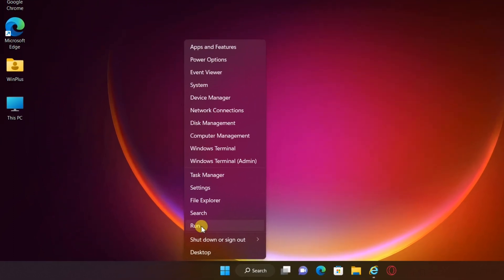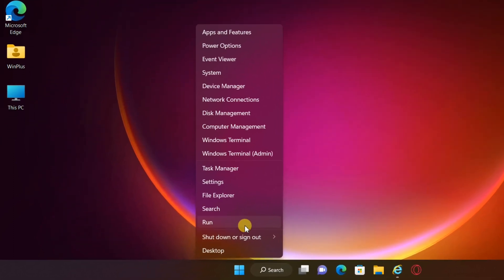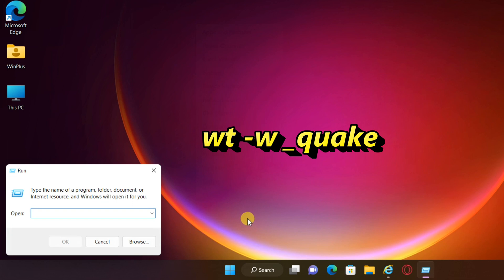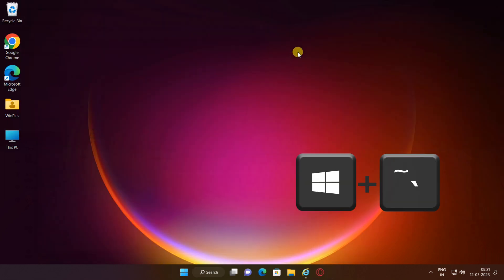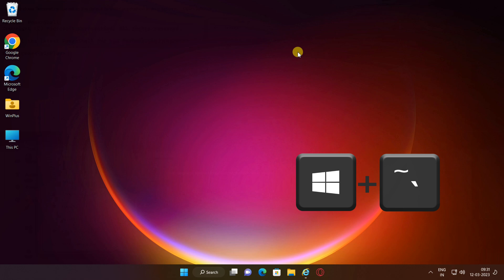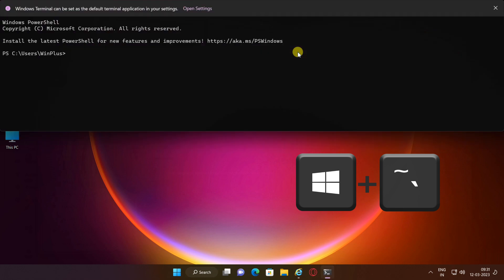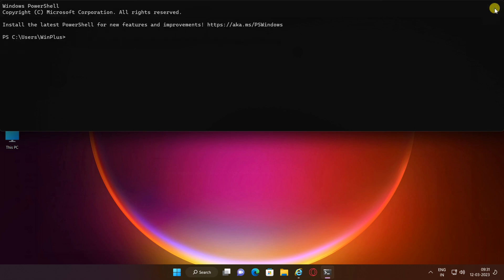How to Open Windows Terminal in Quake Mode on Windows 11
✅command : wt -w _quake

Are you looking to enhance your productivity and streamline your workflow on Windows 11? Look no further! In this tutorial, we'll show you how to open Windows Terminal in Quake Mode, a powerful feature that provides quick and convenient access to the command line interface.

Quake Mode is a game-changing addition to the Windows Terminal, inspired by the classic Quake game. It allows you to summon the Terminal window instantly with just a hotkey or a simple swipe, without disrupting your current workflow. Whether you're a developer, sysadmin, or power user, Quake Mode can significantly boost your efficiency by eliminating the need to navigate through multiple windows or minimize applications.